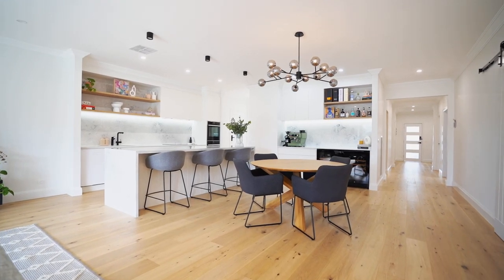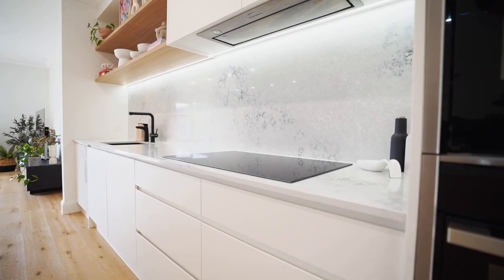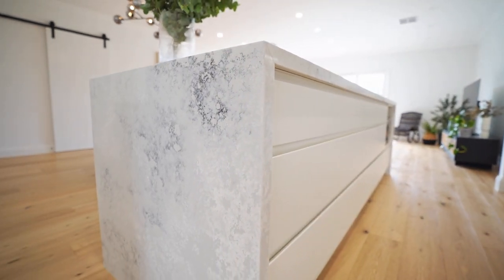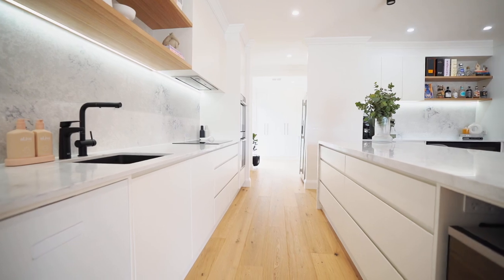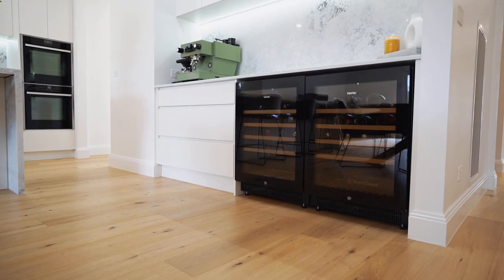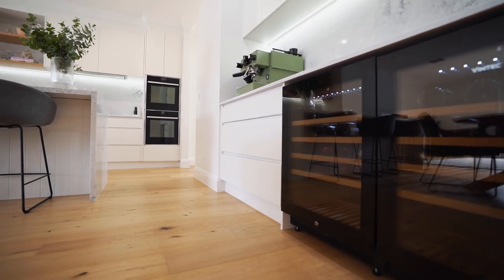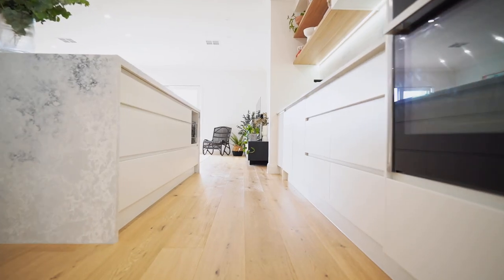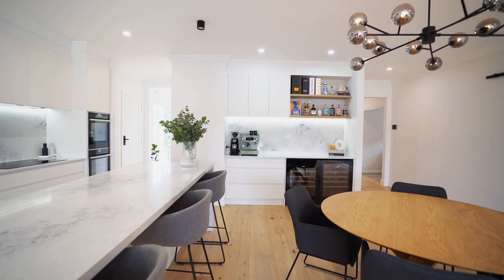Aspendale Kitchen Renovation Melbourne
Instant Magic ✨🧙‍♀️ The ultimate post-pandemic transformation.

When Covid hit, our kitchens became sacred. Working from home, spending time indoors and even baking sourdough bread in the heart of our houses became habit. Kitchens were the new office, play area and classroom. It is therefore no surprise that Emma and Dean dreamt up their master renovation during Melbourne's lockdown. And what a plan it was.

They were looking for a dramatic transformation and wanted to change the floorplan, layout and function of their kitchen from cabinets to countertops. It needed to flow better, have more storage and be a space fit for a party (or playdate). Every element needed to work and effortlessly connect with the rest of the house.

Cue the Wizards.🧙
It was time to work some magic.

We were excited to begin such an ambitious project, so it was essential to understand their needs from the start. Usually, this entails carefully thought through suggestions and functional design ideation together with our team. But Emma and Dean knew exactly what they wanted, and so we listened carefully and got to work. Starting of course with their style… modern coastal kitchen.